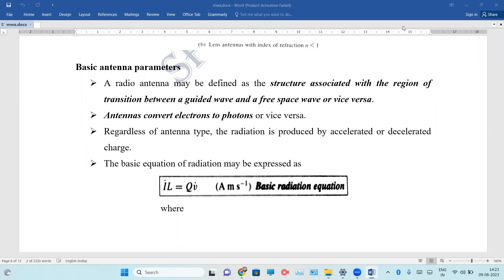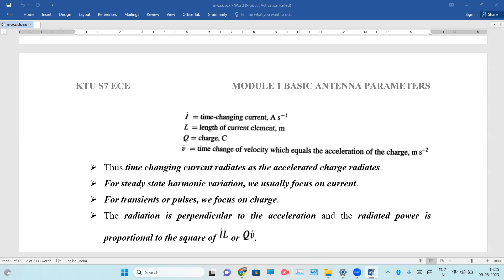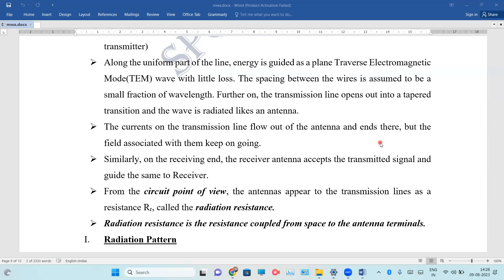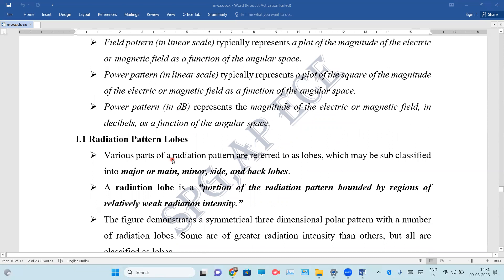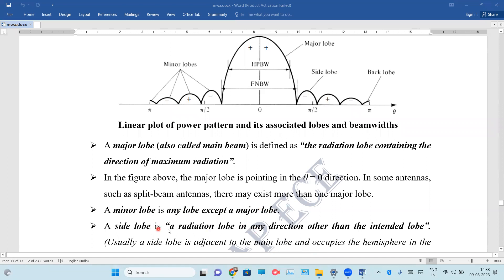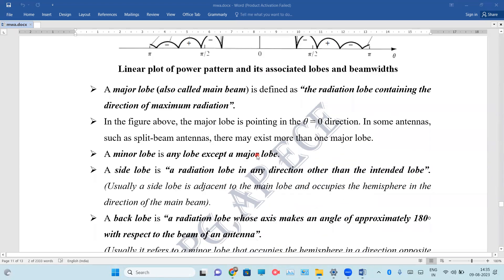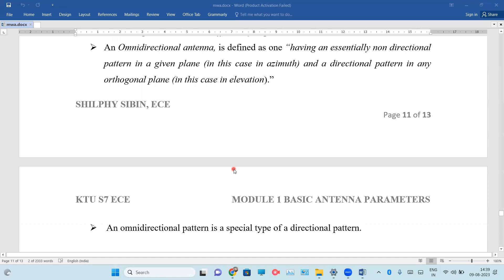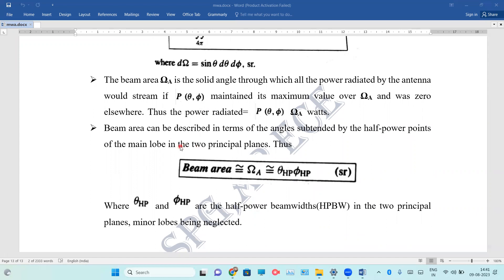ECT 401 KTU Antenna MODULE 1 PART 2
BASIC ANTENNA PARAMETERS